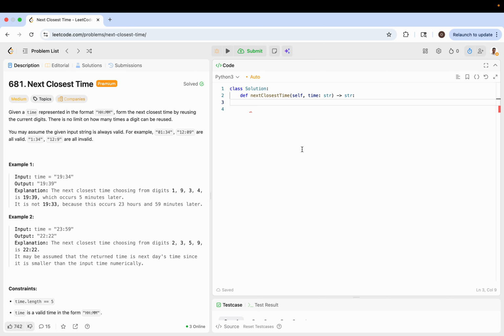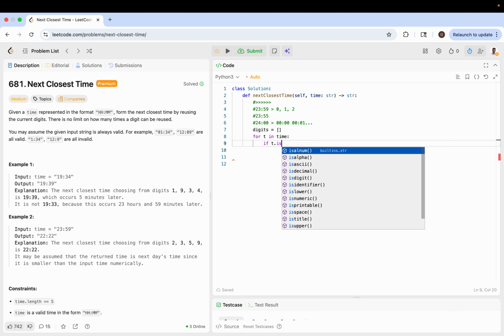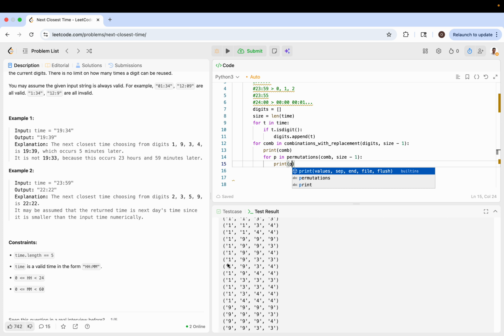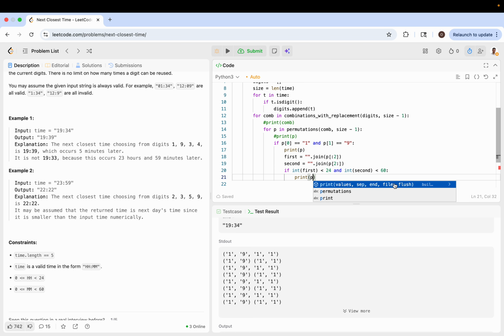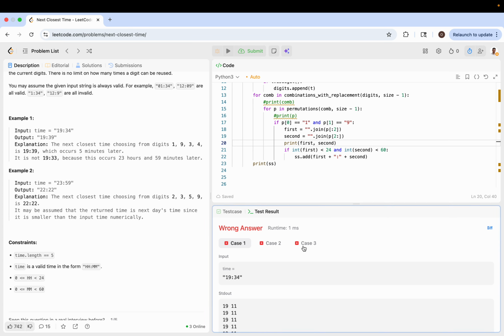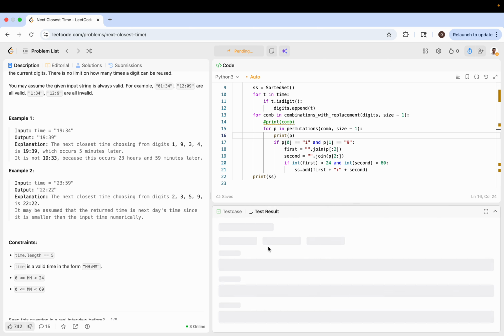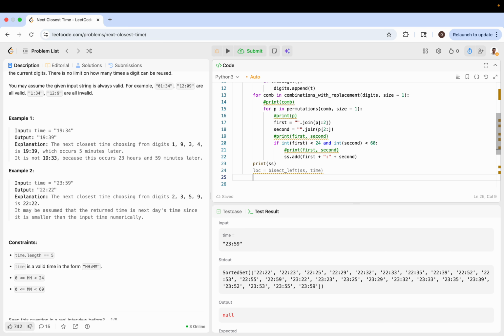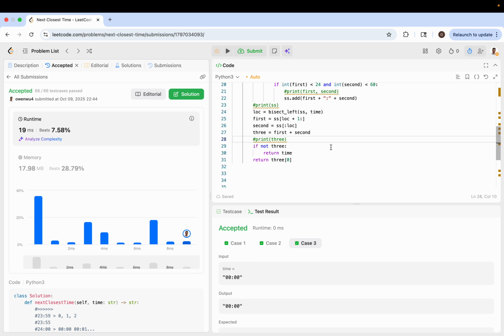Next Closest Time